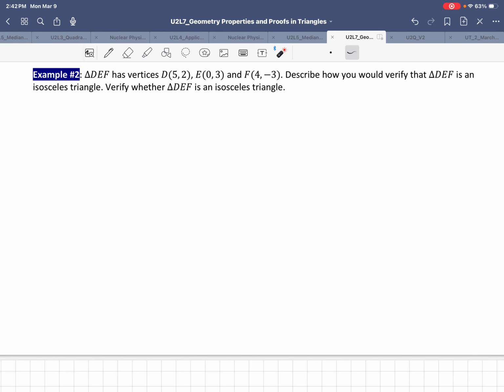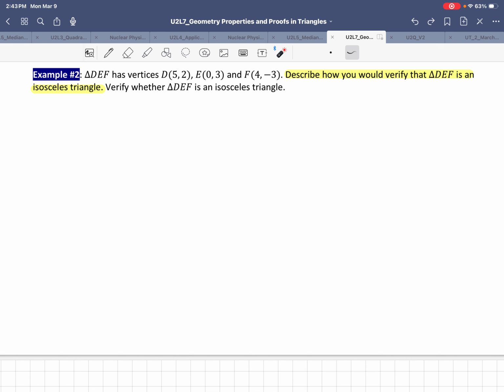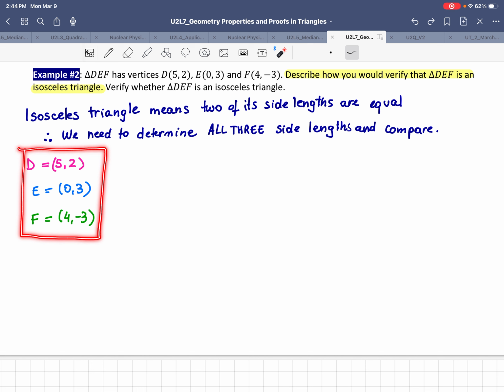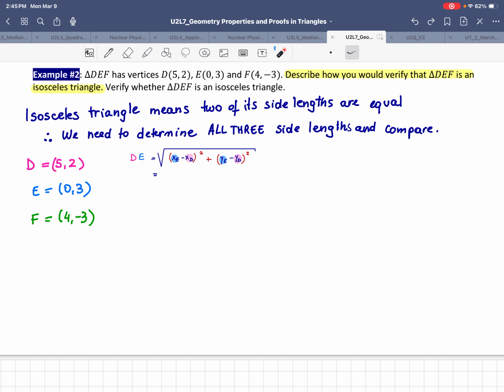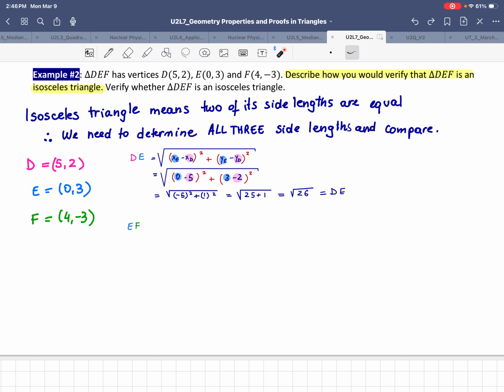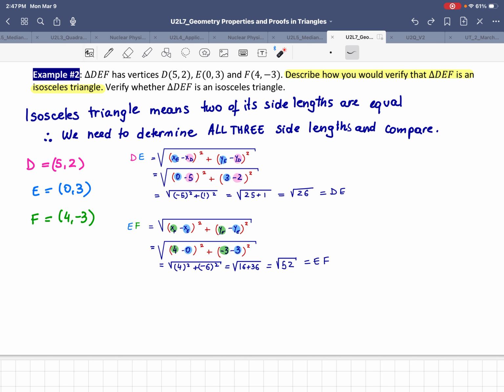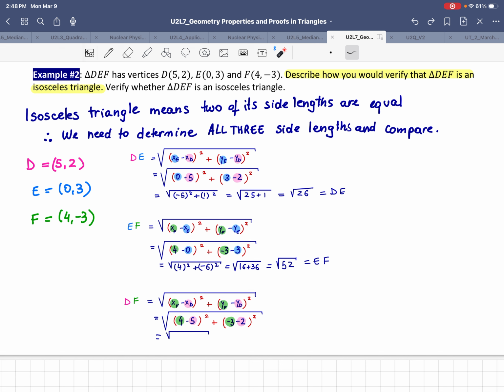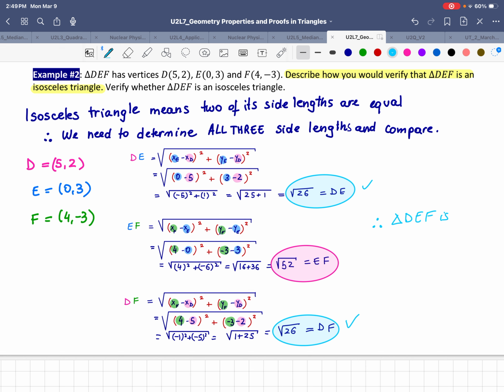Proof: ISOSCELES triangles